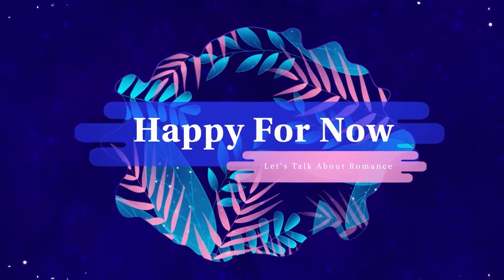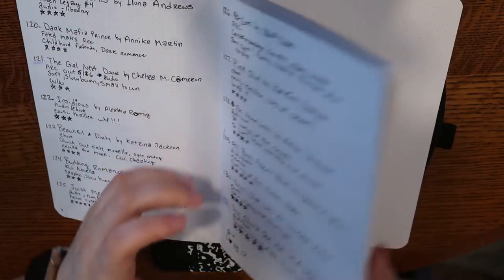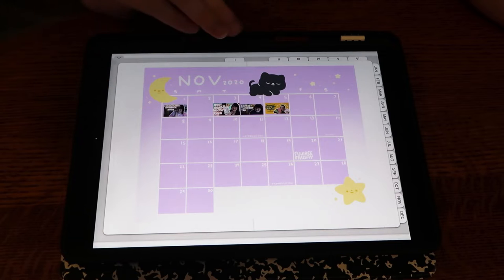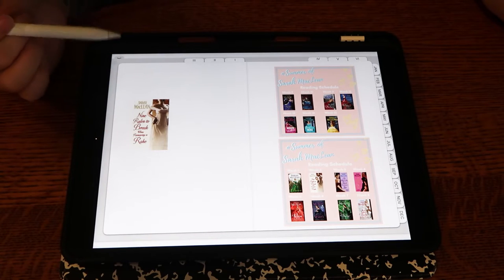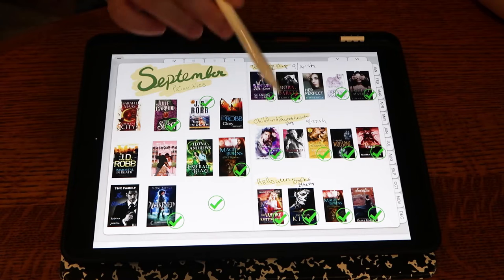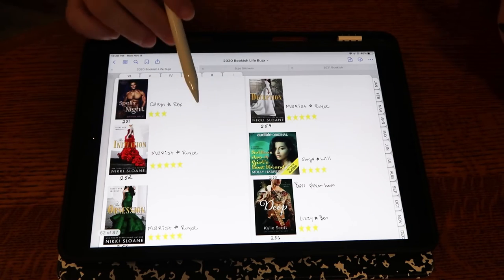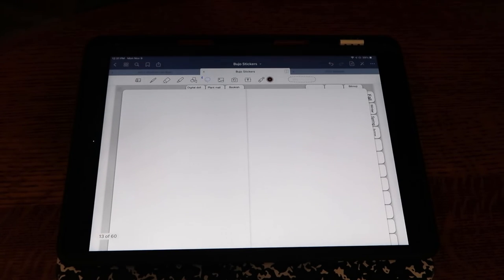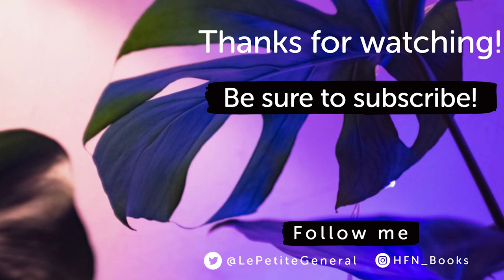Flip Through of my Digital Reading Journal | Why Digital, What Tools I Use and What I Track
I took the dive into digital journaling in 2020. I love the feel of paper, but I know that it's a lot easier to keep up with a digital one than a notebook.  I also showed some of my old reading journal set up.

SUPPLIES
iPad Air (older model)
Matte screen protector
Apple Pencil
Notebook layout

Discord for romancetubers and viewers! Come join us to chat outside youtube and get support

♥Filming Equipment♥
Canon G7 X Mark II
Ring Light

HFN2020